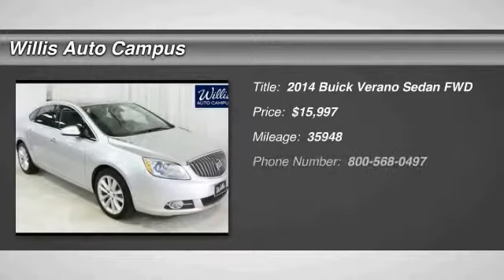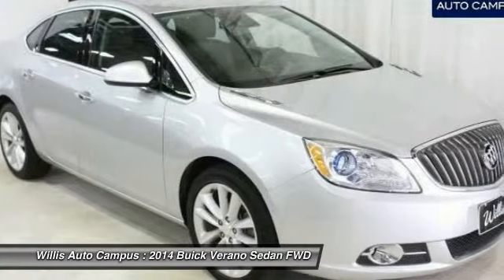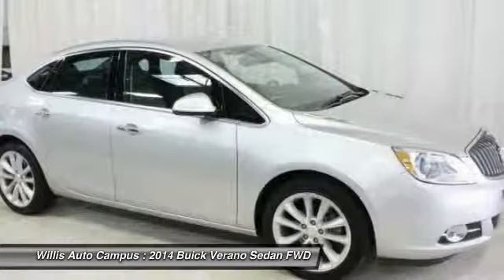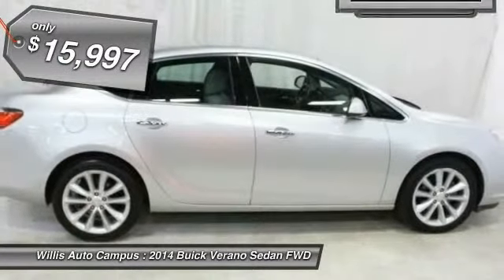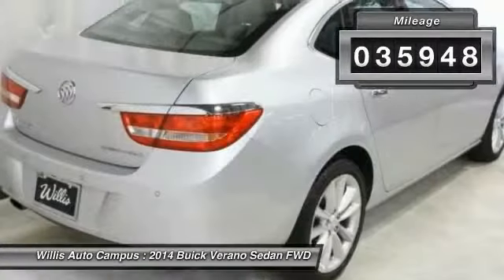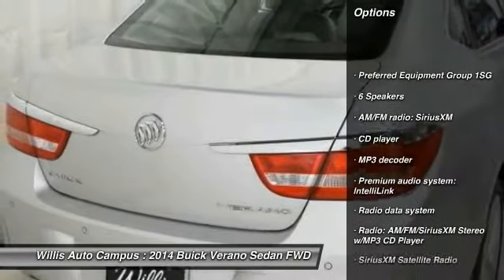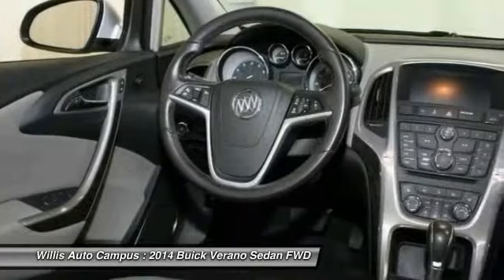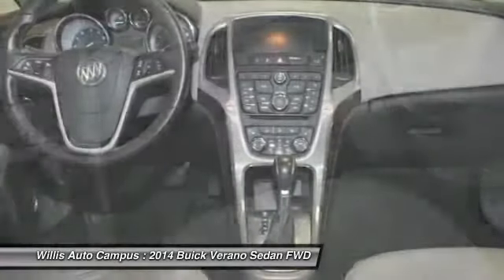2014 Buick Verano Des Moines IA XL5884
2014 Buick Verano Convenience Group - $15997

2121 NW 100th St.

ONE OWNER and CLEAN AUTO CHECK.brbr-Bluetooth.br-Ultrasonic Parking Assist.br-Keyless Entry.br-Rear Vision Camera.brbrThis vehicle is part of our Guest Service Fleet. We suggest scheduling an appointment in order to guarantee the availability of this vehicle. Please call to check availability or schedule a test drive. brbr Preferred Equipment Group 1SG (Auto-Dimming Inside Rear-View Mirror, Driver 6-Way Power Seat Adjuster, Forward Collision Alert, Outside Heated Power-Adjustable Mirrors, Rear Cross-Traffic Alert, Side Blind Zone Alert, Ultrasonic Rear Parking Assist w/Audible Warning, and Universal Home Remote).brbr This 2014 Verano is for Buick fanatics looking everywhere for that perfect car. It will take you where you need to go every time...all you have to do is steer! brbrWILLIS DIRECTbr Willis Direct vehicles offer drivers quality, hand-selected vehicles at very competitive prices.br  br-Willis Multi-Point Safety Inspection br-Willis Complete Auto Detail br-30 Day / 2,000 Mile, 50/50 Limited Warranty br-May qualify for extended service contract br-Vehicle receives oil change and filter.brbr*Prices do not include tax, title, license, dealer fees or dealer installed options. The prices shown above, may vary as will incentives, and are subject to change. Call or email for complete vehicle specific information. Vehicle availability subject to prior sale.